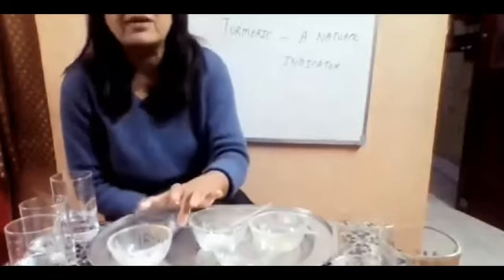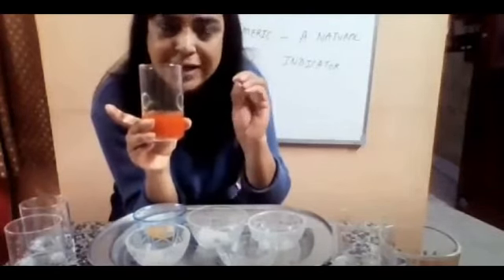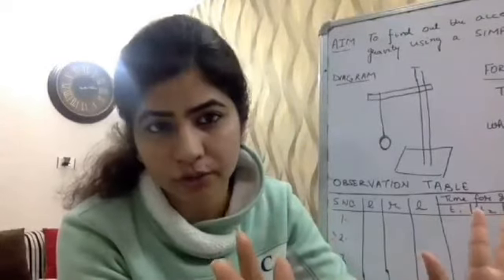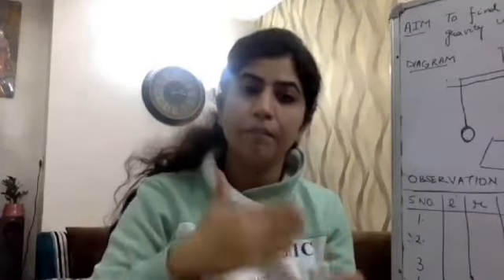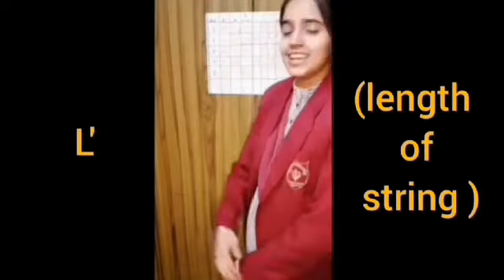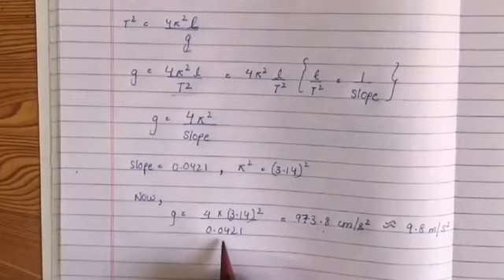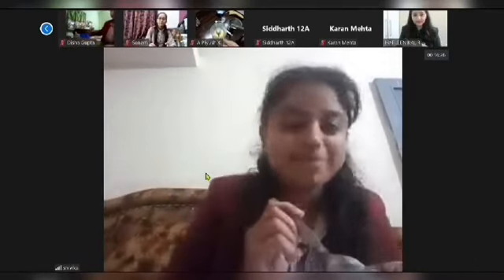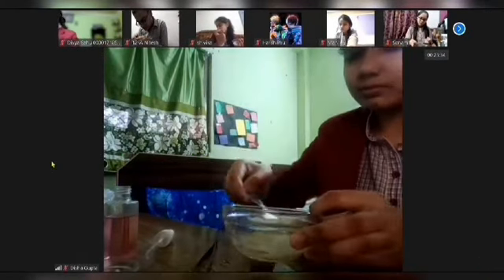Science Activities Series1